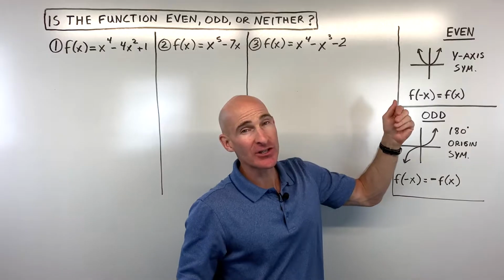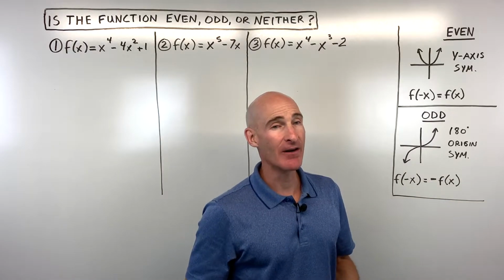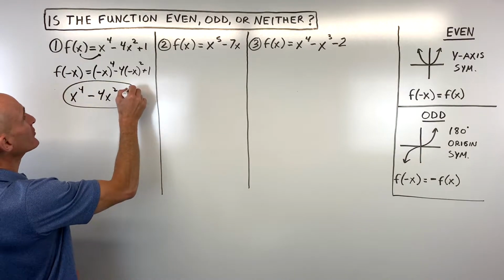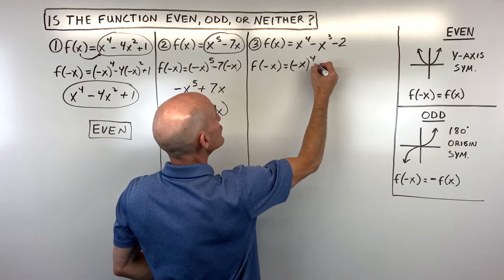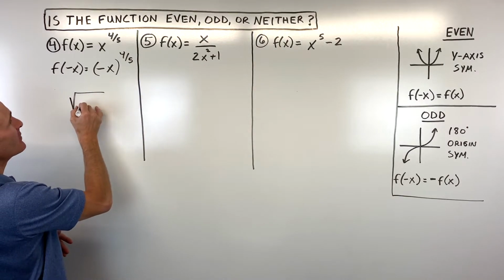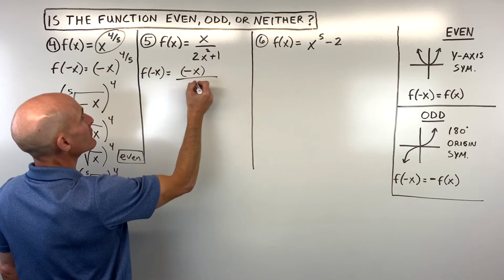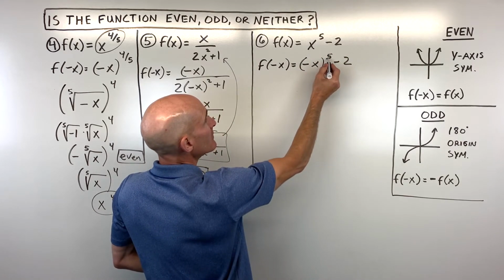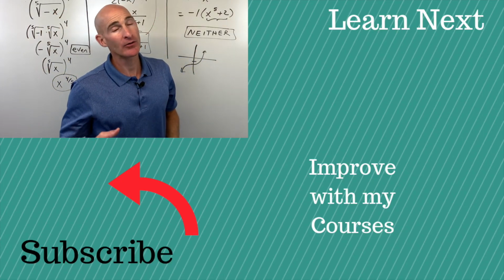Is the Function Even, Odd, or Neither? (6 Examples)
In this video we go through 6 examples showing how to use the algebraic test to see if the function is even, odd, or neither.  We discuss graphically what it means for the graph to be even or odd as well.

Take Your Learning to the Next Level with Me (with the following options):